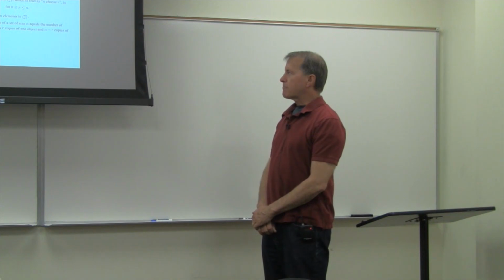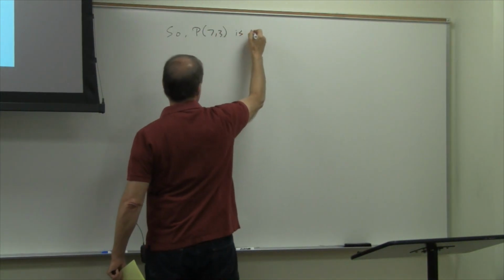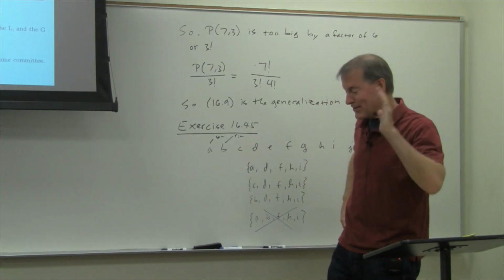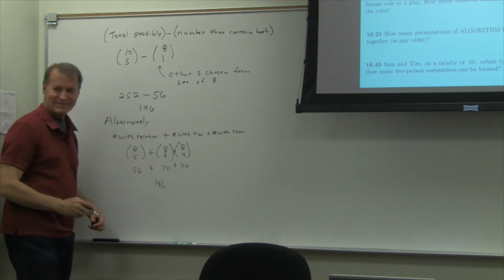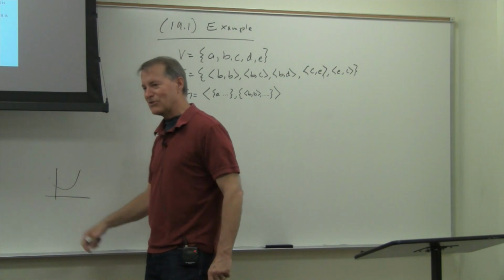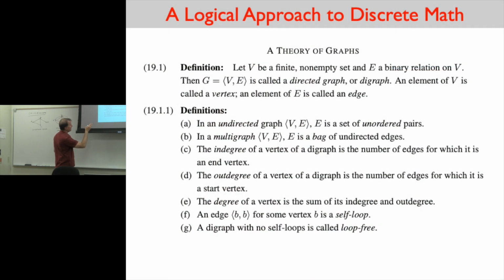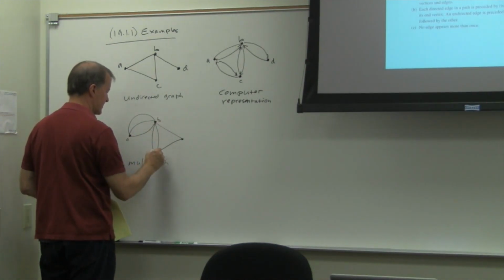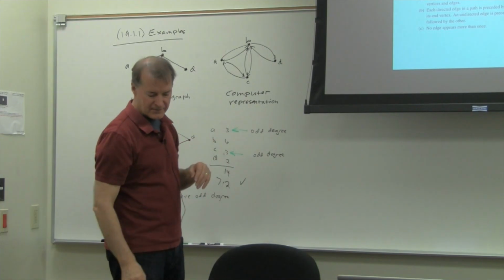Math 221 Lecture 35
Combinatorics, Graphs